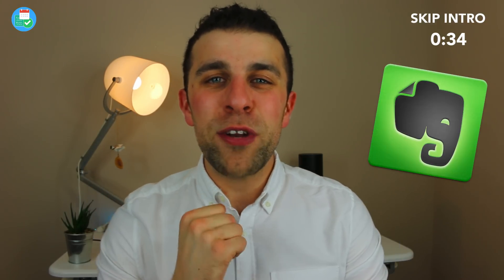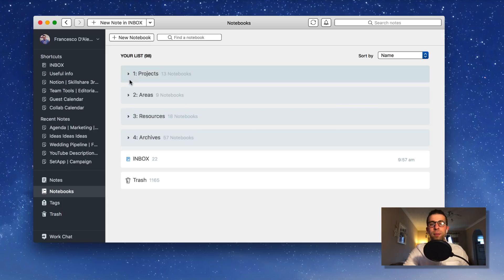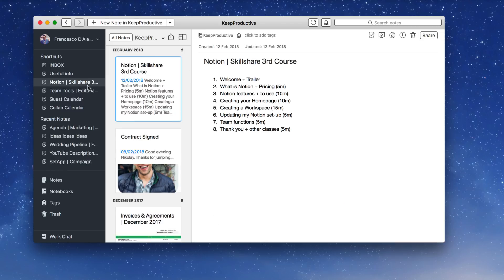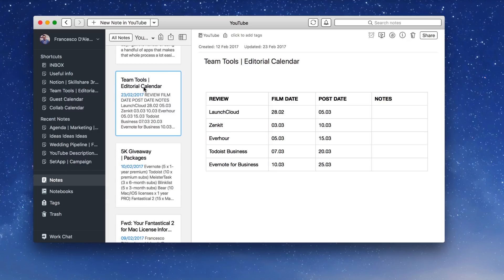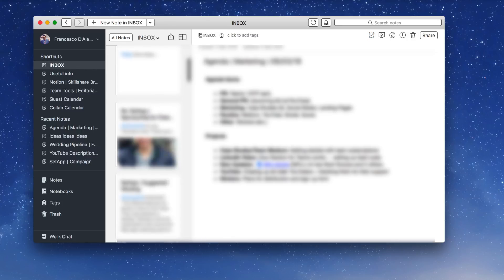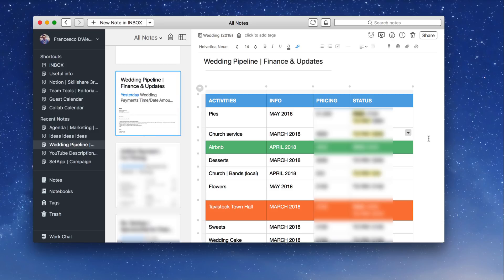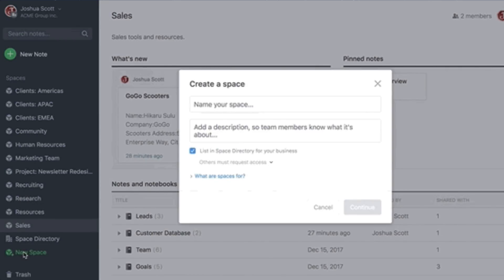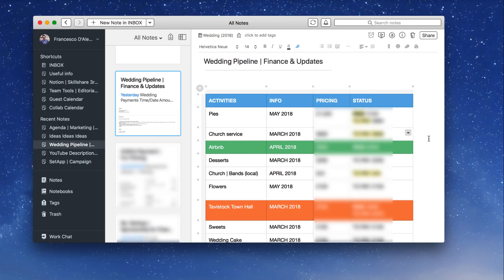Evernote Tour 2018 | My Full Set-up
Stop doing busywork! Try Bento Focus Find the best productivity tools with our Over 365 days since my the Evernote tour video, time to refresh how I use Evernote with the Evernote Tour 2018!

It's Evernote Tour 2018 time. Let's explore how I get to use Evernote on a daily basis, as well as exploring the brand new Spaces feature inside of Evernote. This is my full set-up, very much overdue, but should give you all you need to make changes or adapt your own Evernote.

Evernote is a powerful note-taking resource which I've been using for around 7 years now, maybe more. It's been my hub of essential notes and valuable information, easy to access on the go and perfect for getting things done.

This video will dive into features, tools I'm using in Evernote to make the most of the experience. I'll also dive into Spaces, the new Evernote feature, that introduces a new way for teams to use Evernote on a day to day basis, almost like a dashboard for them to pin, organise and find notes at a glance, rolling out to personal accounts too.

// VIDEO DETAILS

We’re continually growing an evolving towards the mission of being supportive to your every day productivity.